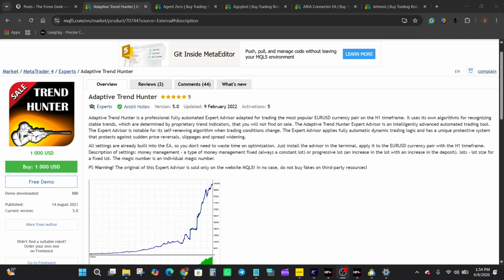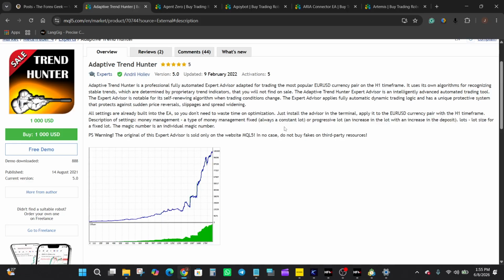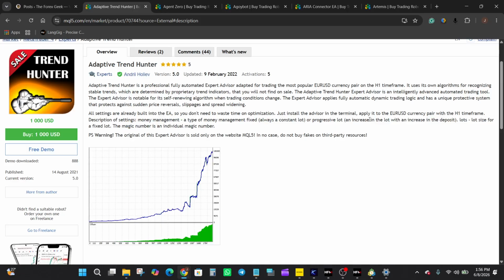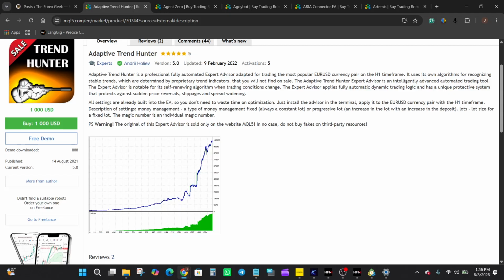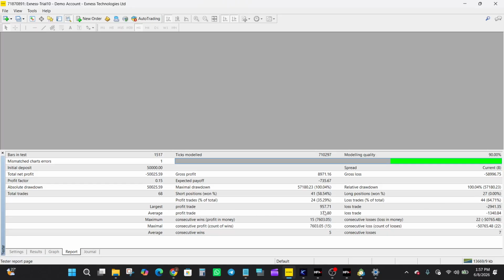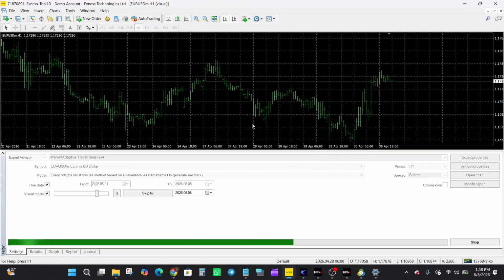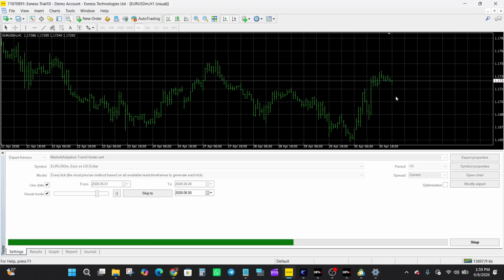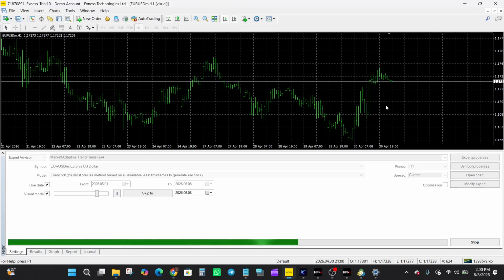Adaptive Trend Hunter EA MT4 Review – Exploring Its EURUSD Trend Trading Approach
In this Adaptive Trend Hunter EA MT4 review, I take a look at this fully automated Expert Advisor available on the MQL5 Marketplace. Designed specifically for EURUSD on the H1 timeframe, the EA focuses on proprietary trend recognition algorithms and adaptive trading logic. I review the marketplace information, available settings, and historical backtest performance while discussing important considerations before testing it yourself.